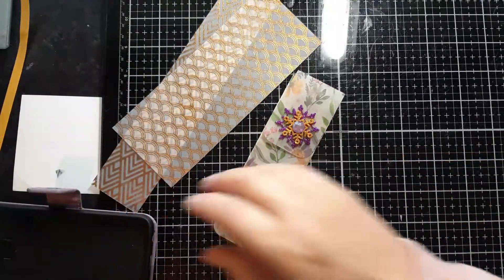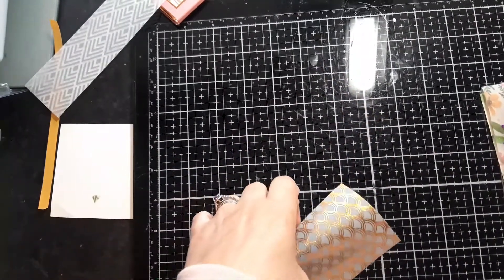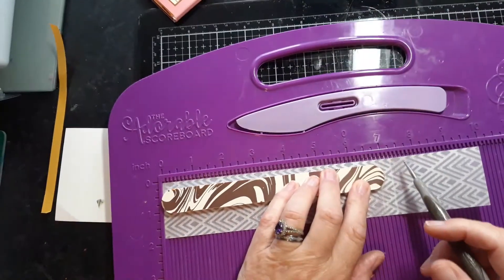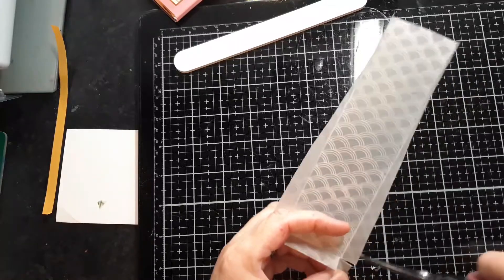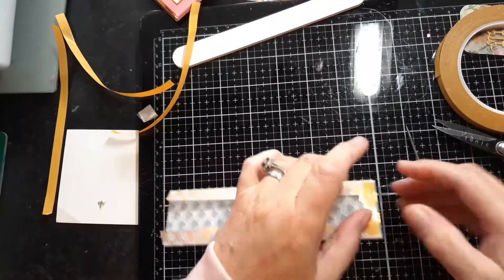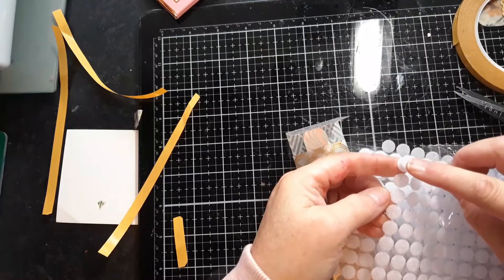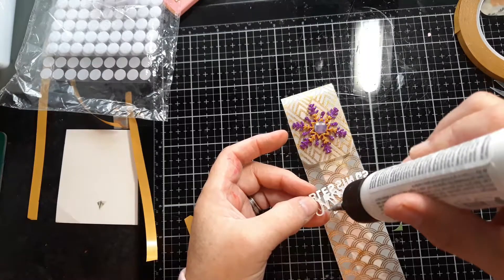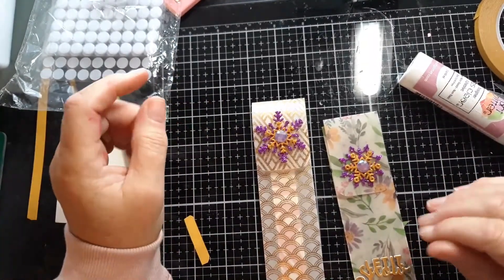3 Dec 22 Teacher gift nail file pouch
Another gift idea for teachers today. Enjoy xx